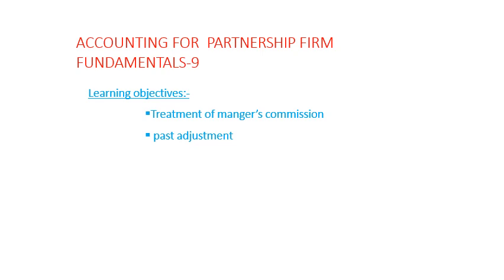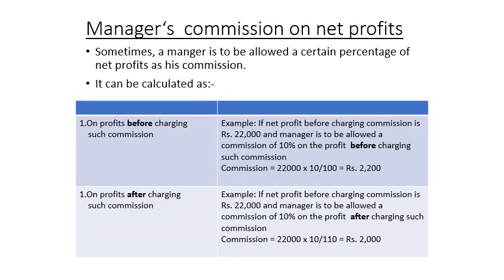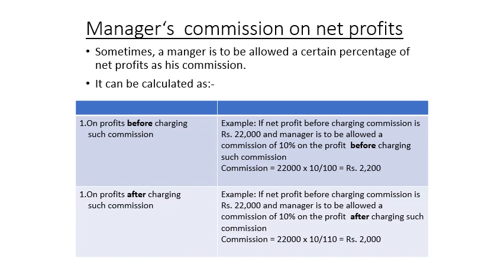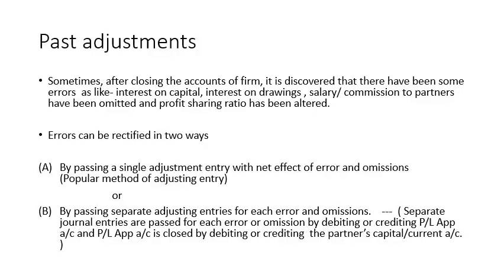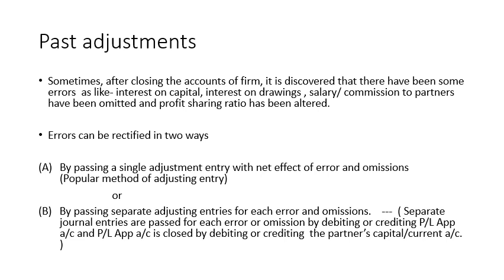Class 12 Accountancy -Fundamental of partnership firm -Part 11